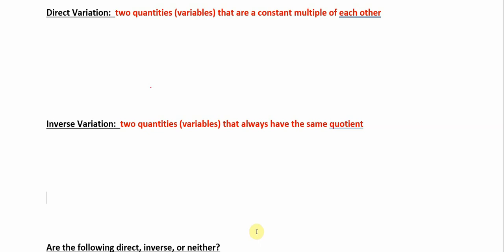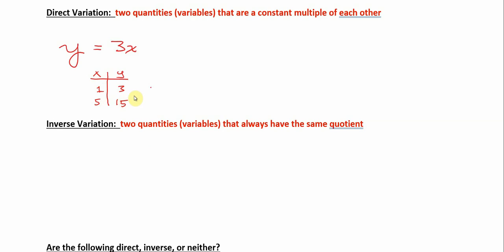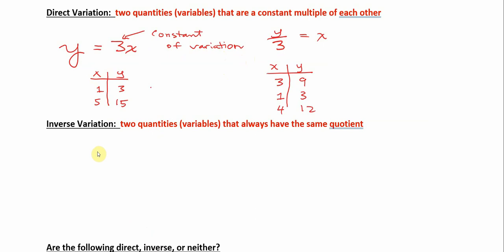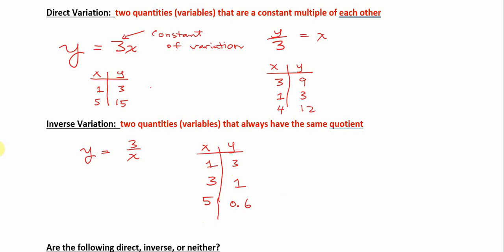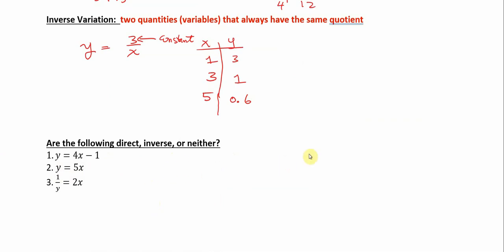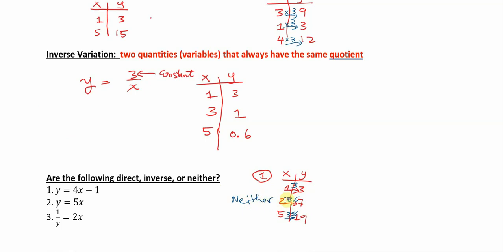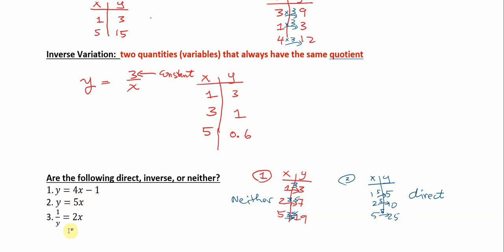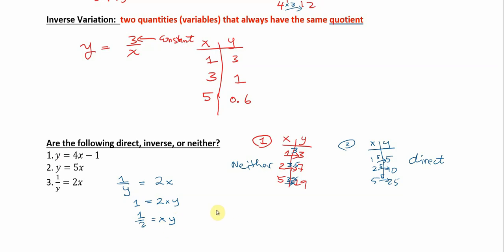Direct and Inverse Variation